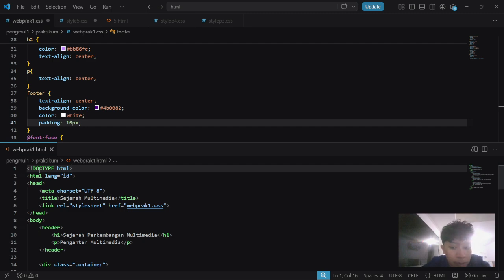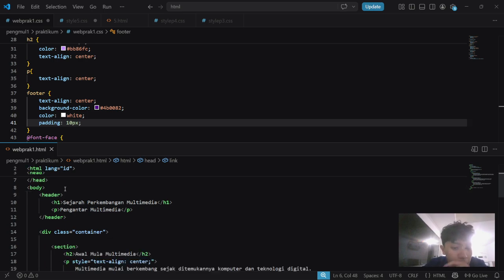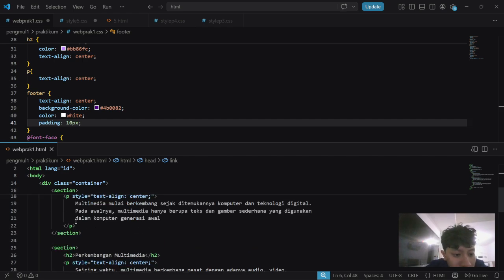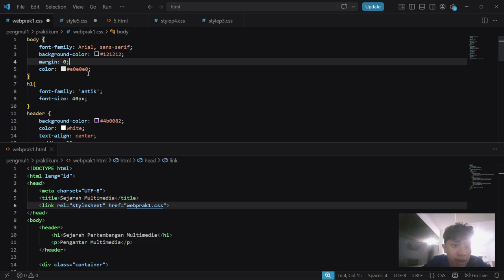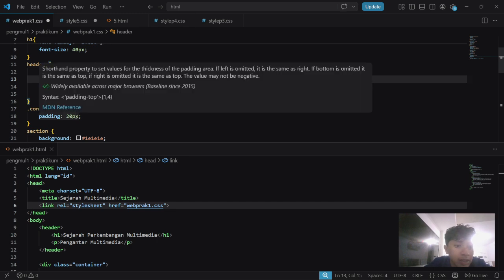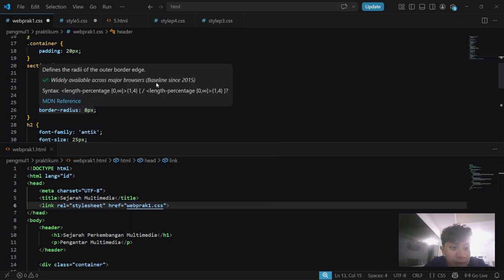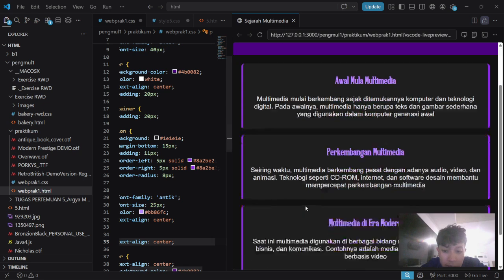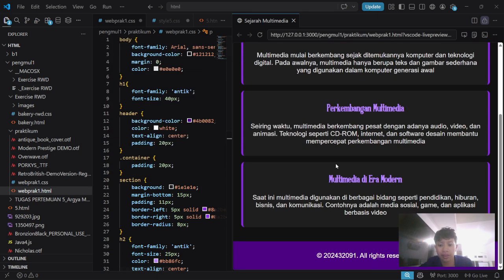202432091_Argya Mahardhika P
Pengmul 1